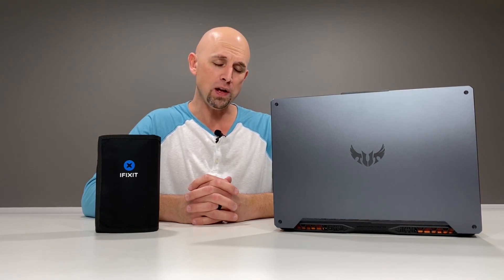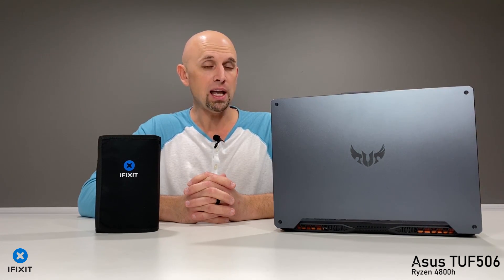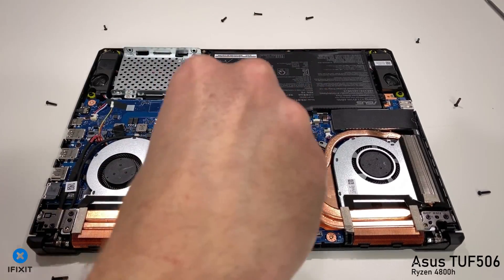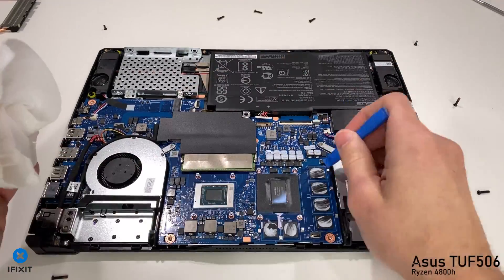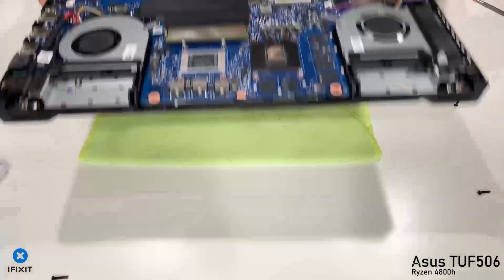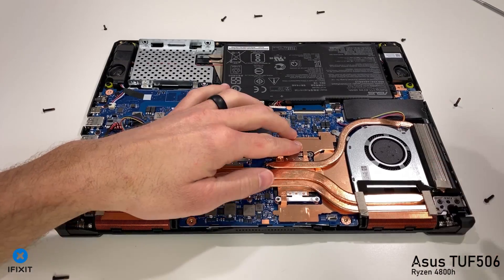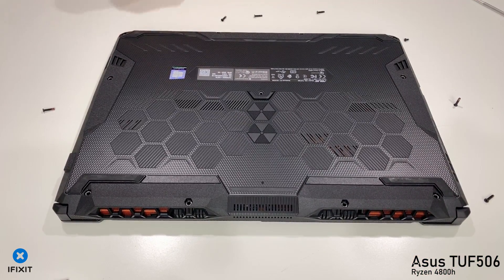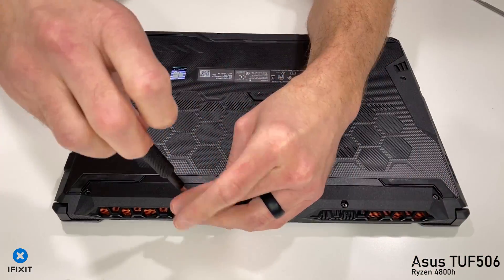Asus TUF 506 Repaste (Ryzen 4800H inside)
Here's your guide to teardown and repaste yor TUF506 featuring the Ryzen 4800H

17" Version w/120hz and 1660 ti for $1099
More versions on their way once they're in stock so check back soon!

iFixit Pro Tech Toolkit
0.5 Fujipoly Thermal pads